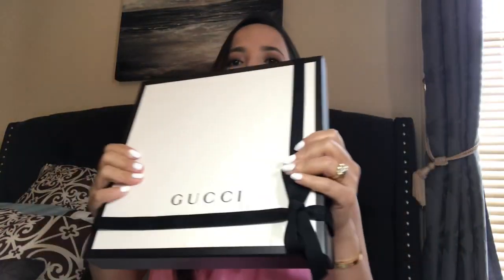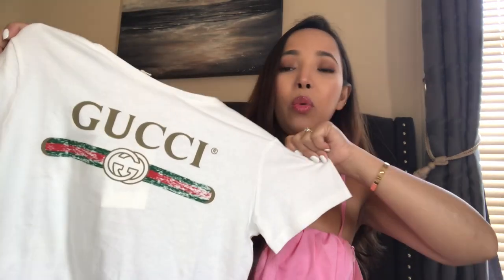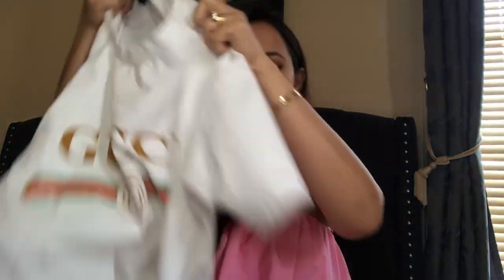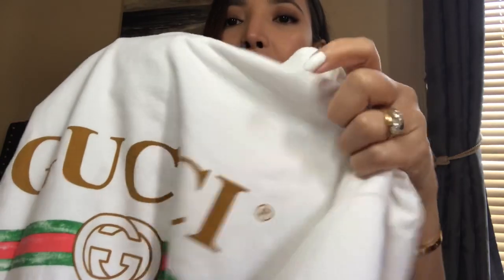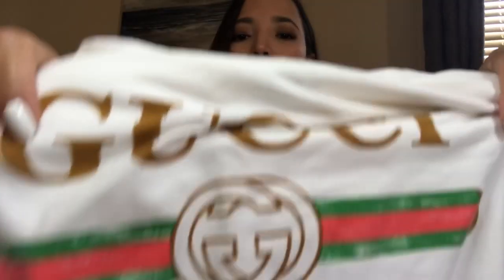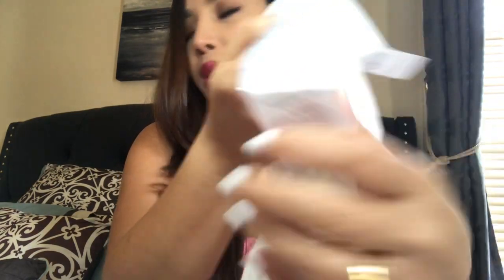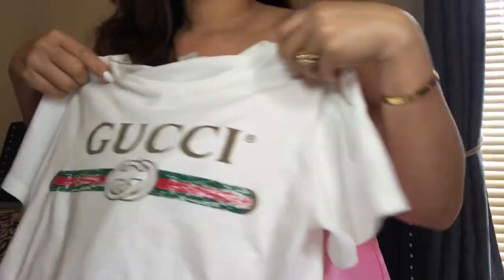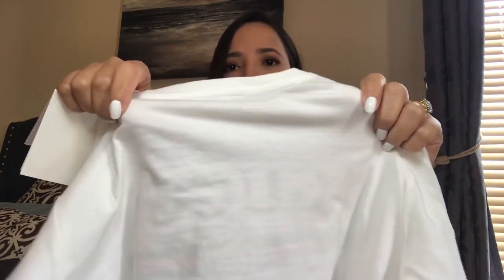COMPARISON GUCCI SHIRT FAKE vs ORIGINAL